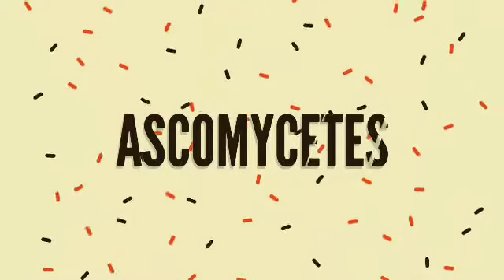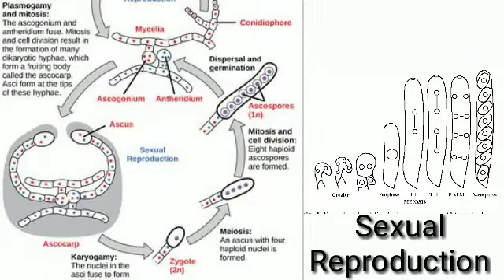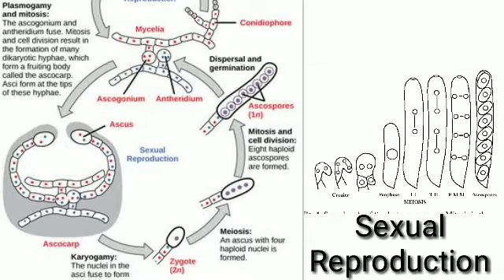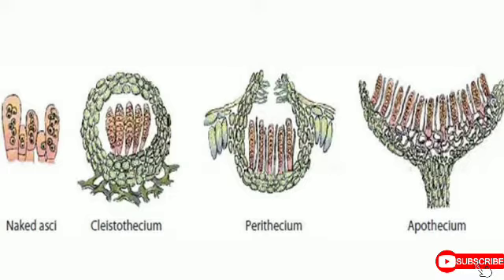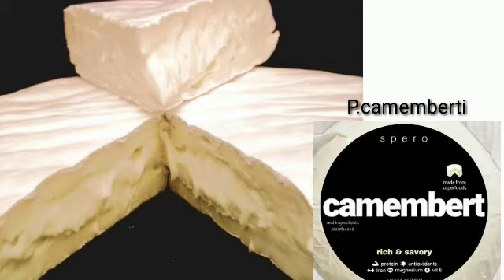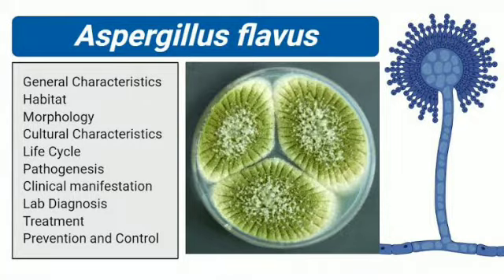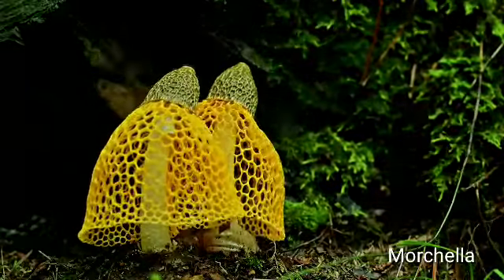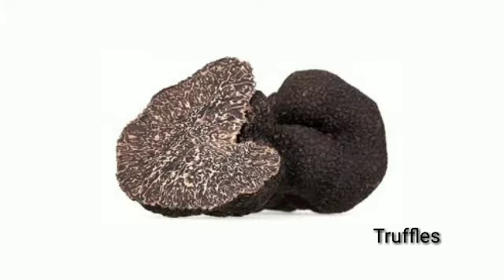FUNGI FOR NEET :ASCOMYCETES (PART-4) II SAC FUNGI II BIOLOGICAL CLASSIFICATION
FUNGI for neet :ASCOMYCETES (PART-4) II THE SAC FUNGI II DIKARYA
FUNGI :ASCOMYCETES (PART-3) II THE SAC FUNGI II DIKARYA,Sbcprasad,Neet.